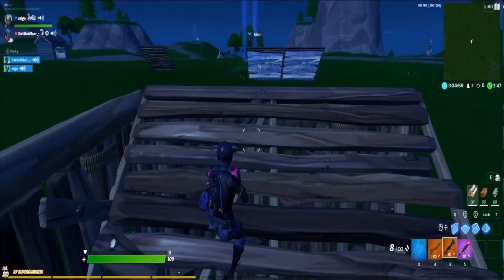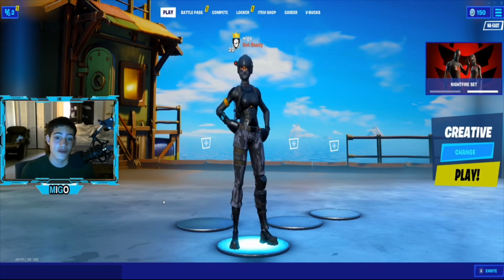Tips to become a GOD With An RPG In Fortnite Season 3 Chapter 2 ( how to use it correctly )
in this video i  Show you different tips to get very good at using the rocket launcher in fortnite (RPG) and i show you how to use the rocket launcher (RPG) Correctly. I show you how you can get easy kills or eliminations with the rocket launcher (RPG). I show you different tricks and methods to use the rocket launcher (RPG) more effectively and how to actually get better with it.

My Goal in this video is to really go in depth to properly teach you how you can use the rocket launcher or rpg properly and the best way you can so you can get the most out of it. I show you how you can use the rocket launcher or rpg to your advantage in fights and in different situations of the game.

If you can learn how you use the rocket launcher or rpg right, you can do a lot of damage to your opponents and win more games when you have the rpg or rocket laucnher.

big thanks to ghostboys and hoodwatermelon for helping me get clips for dis video

videos helping you get better at fortnite ! 👇

✅ 4 BEST Landing spots for *EASY* Solo Wins For Arena + Tournaments! Fortnite Chapter 2 Season 2

✅ How To Get Your FIRST WIN of the NEW FORTNITE SEASON ( Fortnite chapter 2 season 3)

NOTIFICATION SHOUTOUT RULES'
first 3 comments in my future video commenting 'NOTI"
gets a SHOUT OUT in the future video